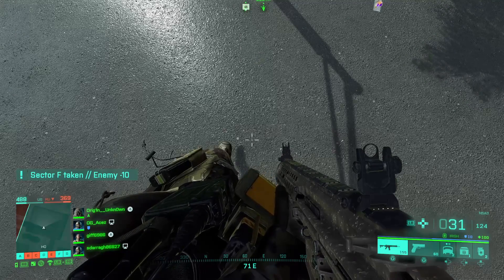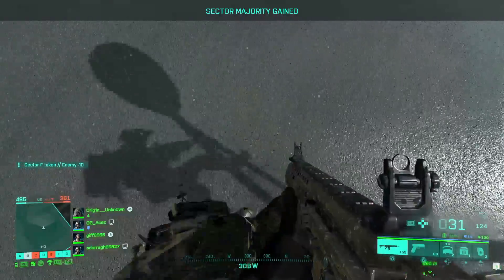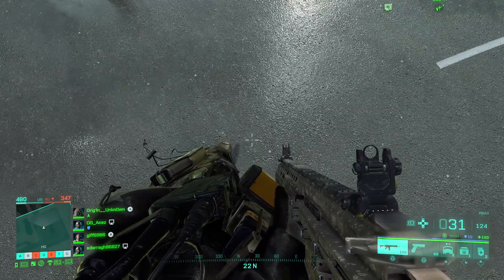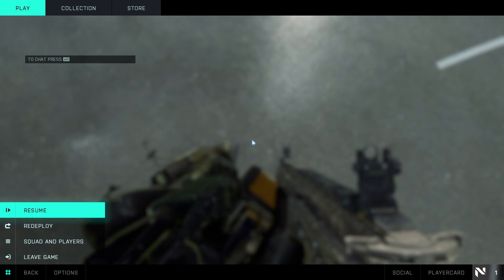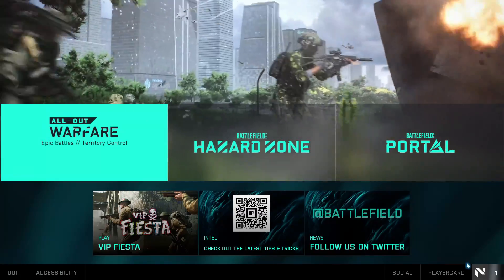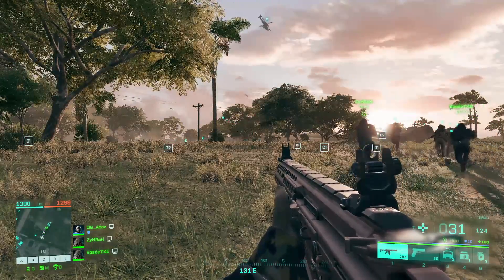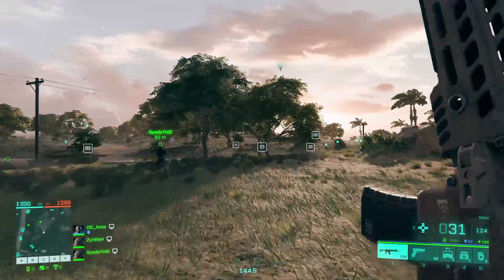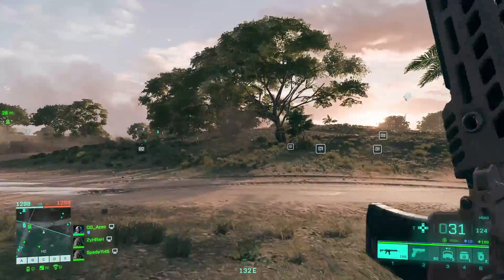Battlefield 2042 - How To FIX Looking At The Ground Bug / Locked Looking Down